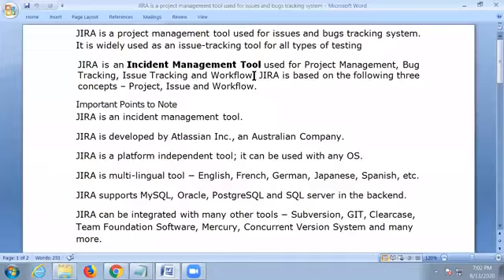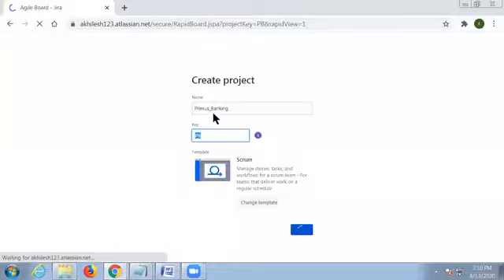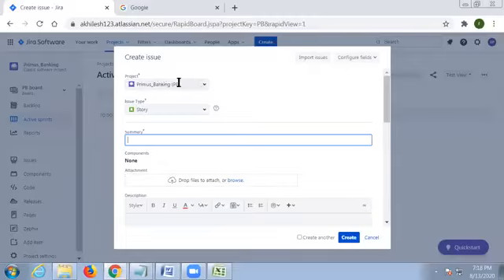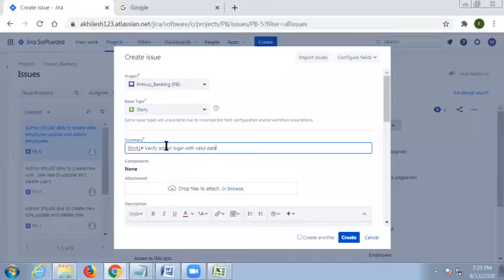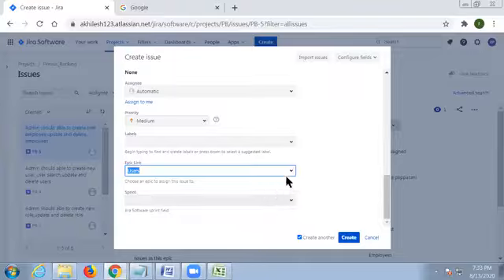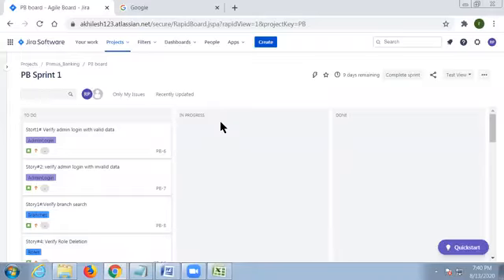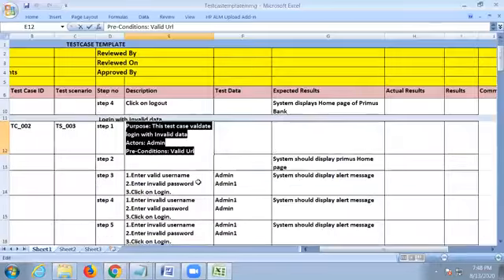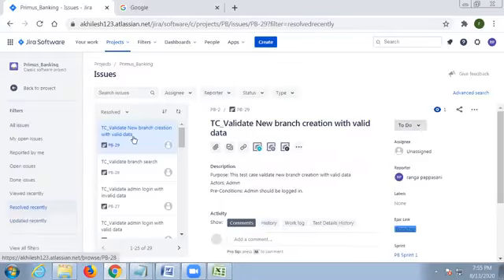Manual Testing Session 18